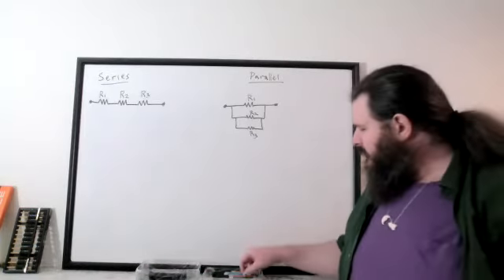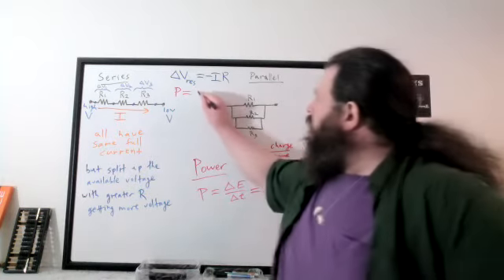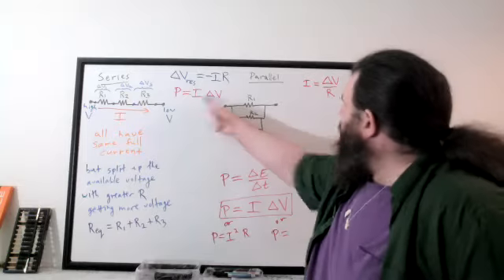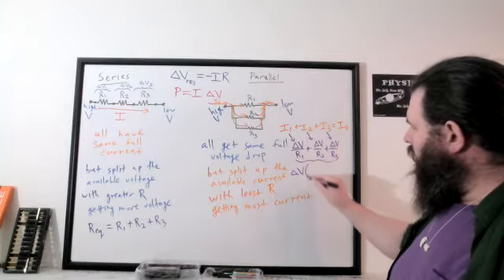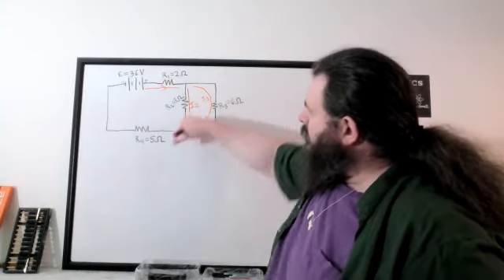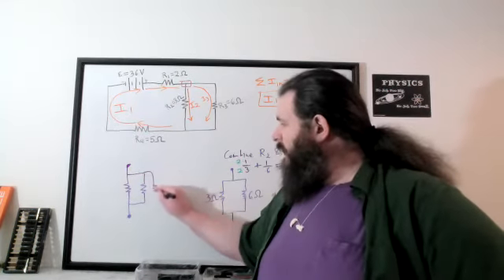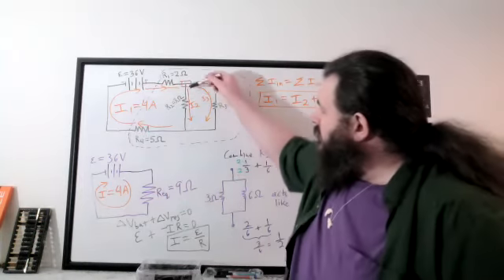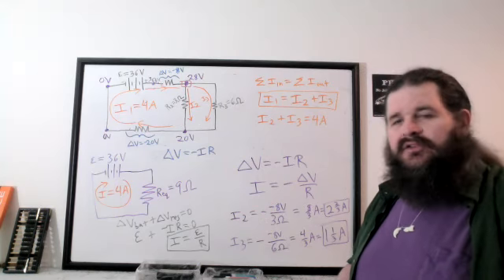P7B w20210121 SeriesVsParallel CircuitAnalysis